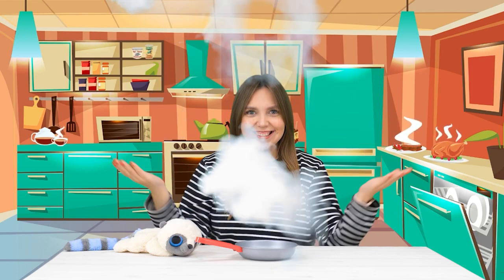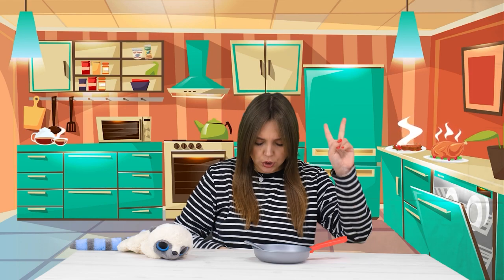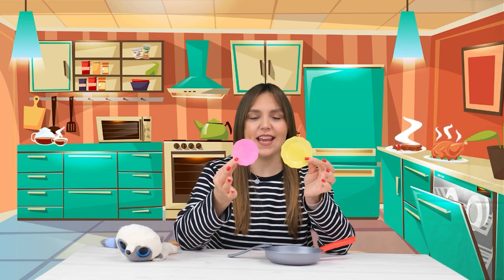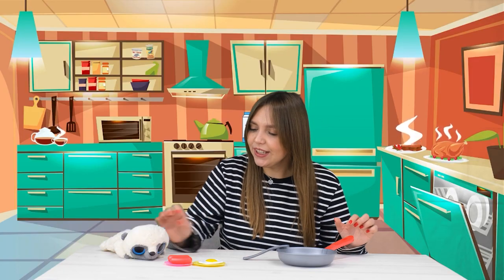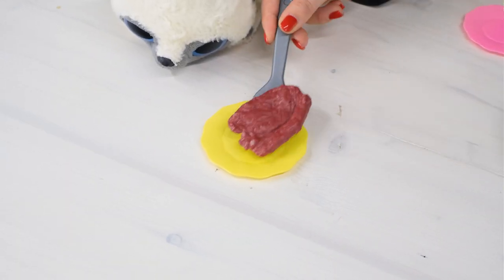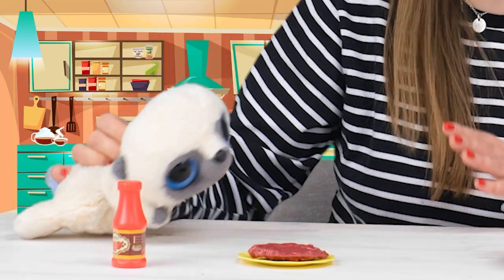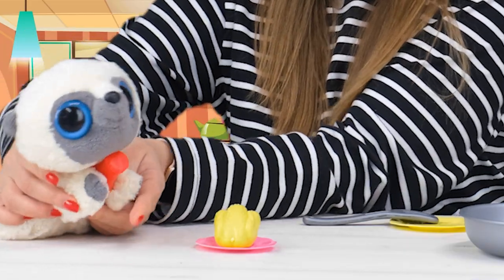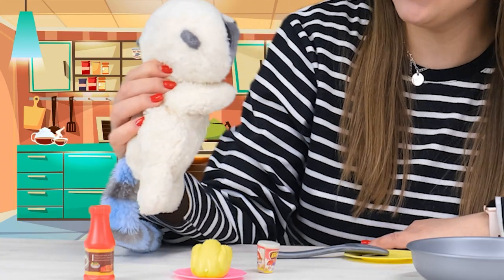Cooking with mr Lemur